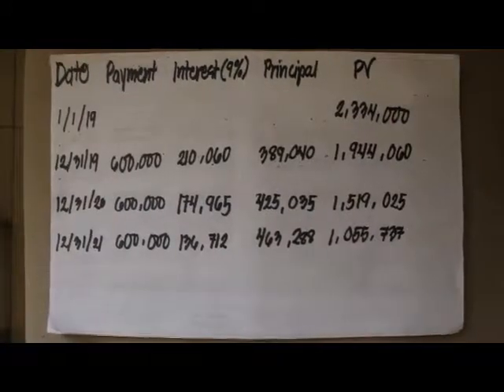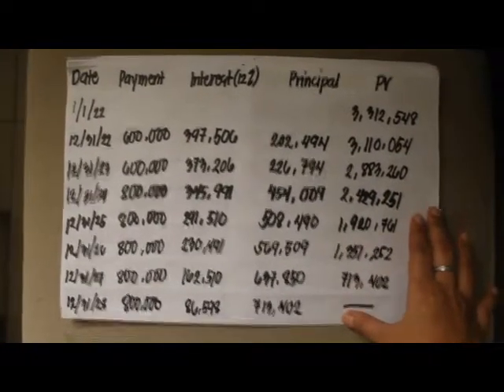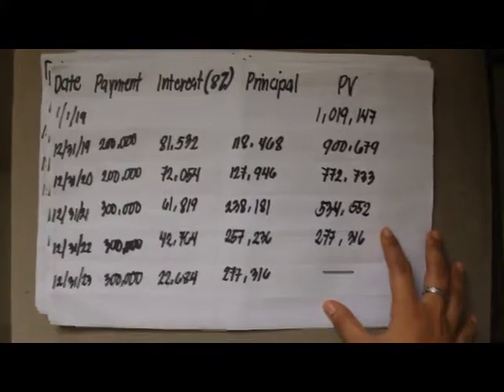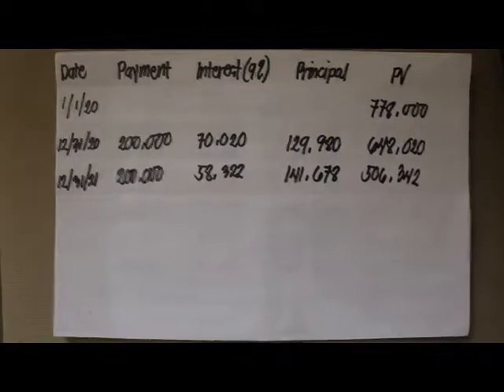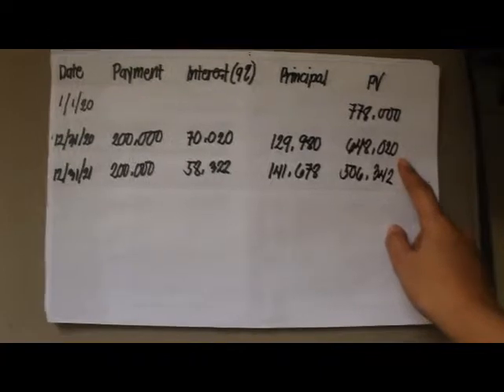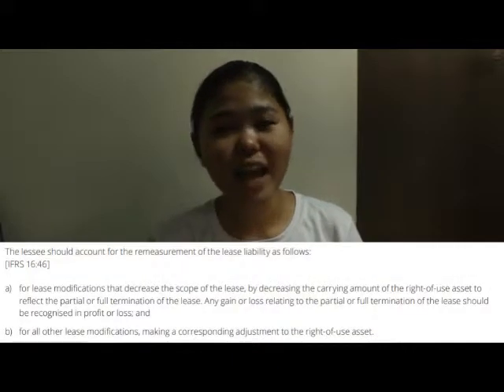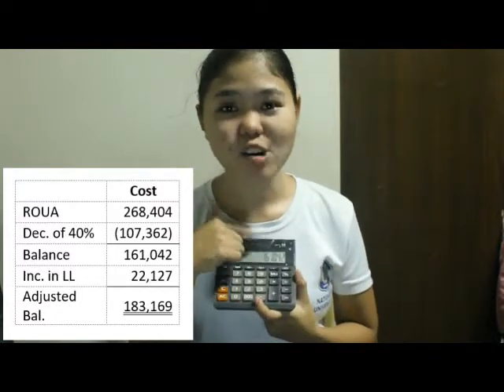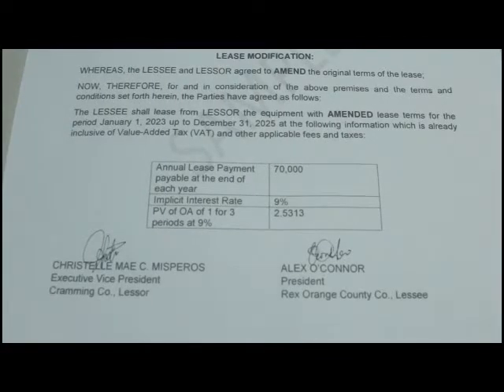ACT185 Lessee Accounting: Other Accounting Issues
Intermediate Accounting 3 Tutorial

by

Alvarez, Vanessa M.
Misperos, Christelle Mae C.

of

ACT185, National University - Manila
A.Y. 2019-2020